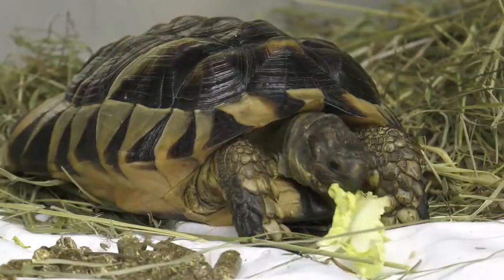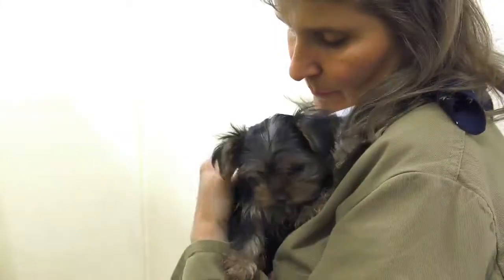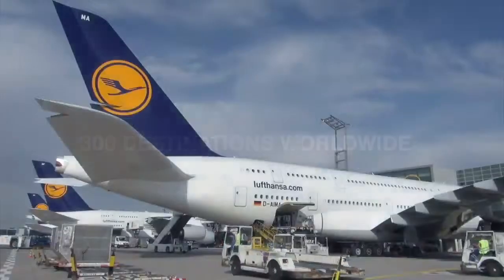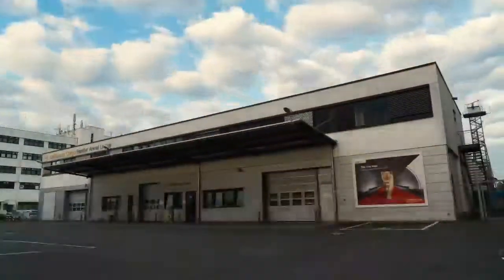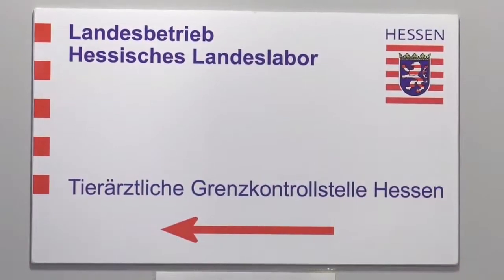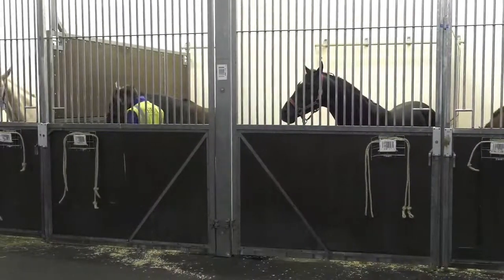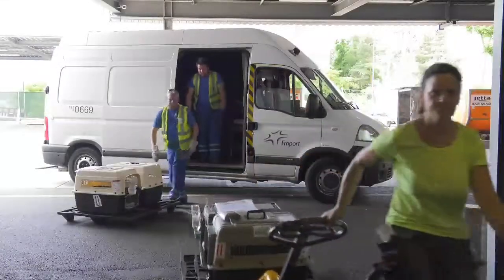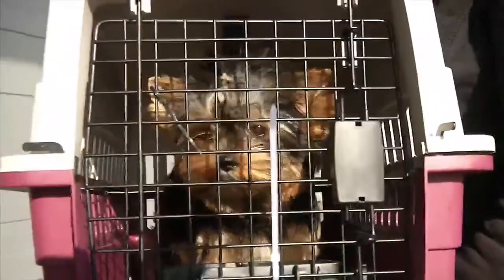Lufthansa Cargo Animal Lounge